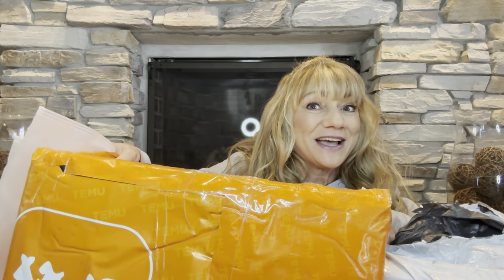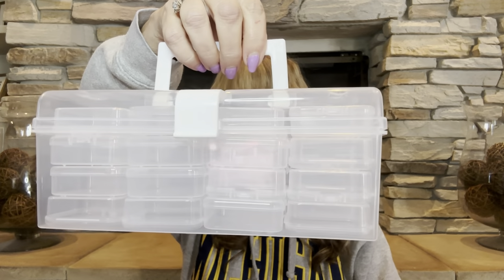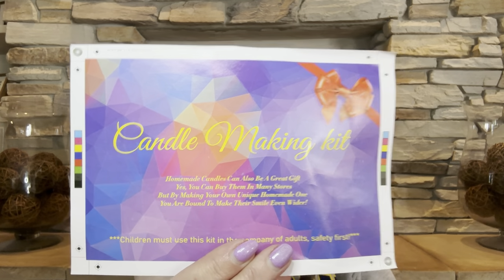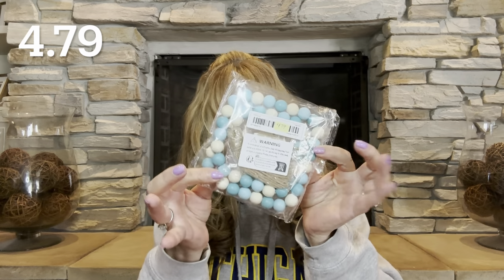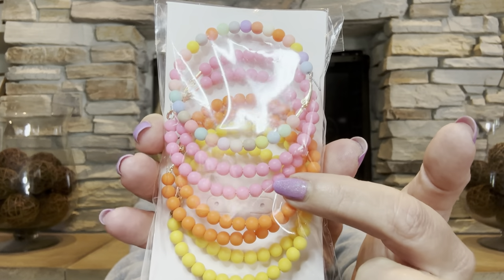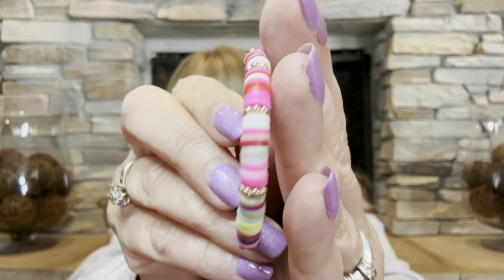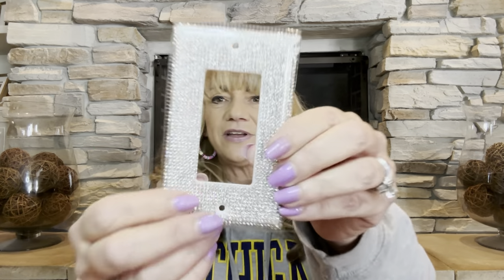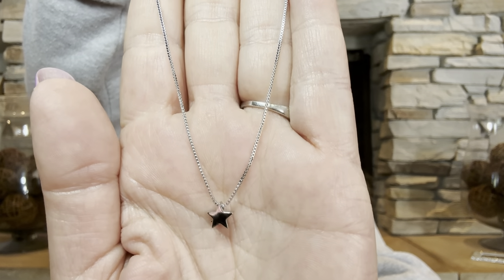Temu Haul So Many Exciting NEW Items Discount fav07236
⬇️Download the Temu app to get 💰$100 coupon bundle via the

Product Links:
Disney 50pcs Stitch Vinyl Waterproof Stickers Gifts Cartoon For Water Bottles Laptop Bumper Water Bottles Computer Phone Hard Hat Car And Decals $2.49

Crafts Sea Glass Pieces Decorative Flat Frosted Sea Glass Vase Fillers Crushed Sea Glass Beach Wedding Party Decor Home Aquarium Decor DIY Arts & Crafts Supplies (Blue, White, Green, 7 Oz/200 G) $4.99

1pc Mermaid Beaded Tassel String, Wreath With Fringe, Summer Tiered Tray Decor, Bohemian Fringe Wreath Decorated With Beaded, Beach Home Room Office Farmhouse Decor, Christmas Valentine's Day New Year Gift (39.37 Inches) $4.79

1pc Cupcake Fragrance Oil, Aromatherapy Essential Oil For Diffuser, Humidifier, Aromatherapy, Candle Making, Soap Scents (10ml) $3.49

32pcs/set Transparent Plastic Storage Case, Crafts Accessories Finishing Organizer, DIY Beaded Classification Storage And Storage Container, Multifunctional Portable Plastic Suitcase, Art Jewelry Nail Art, Hair Accessories Container Box, Household Storage Supplies Art & Craft Supplies $3.29

Simple Star Pendant Necklace Celestial Symbol Birthstone Silver Color Jewelry Decor For Women Girls $3.49

2m Nylon USB Charging Cable Suitable For IPhone 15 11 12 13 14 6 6S 7 8 Plus X XR Pro Max For PC Earphone Charging Data Cable $1.69

1pc Desktop Clear Plastic Storage Box With Latching Lid, Stationery Storage Box For Cable, Pens, Sundries, Makeup Items, Toiletry, Household Storage Organizer For Desktop, Office, Vanity, Bedroom, Bathroom, Home, Dorm $1.49

Silver Color Exquisite Chain Women's Earrings & Necklace Set Wedding Anniversary Gift Beach Party Jewelry $1.49

Exquisite Colorful Hoop Earrings Bohemian Elegant Style For Women Christmas Party Ear Accessories Unique Personality Earrings $1.49

Shiny Silvery Rhinestones Wall Plates Light Switch Cover Duplex Switch Cover, One Rocker/ Single Toggle Switch Cover $2.34

Air Dry Clay 36 Colors, Soft & Ultra Light, Modeling Clay For Students With Accessories, Tools And Tutorials Or Arts And Crafts, Gifts $7.99

5 Pairs Set Of Colorful Beads Design Hoop Earrings Vintage Cute Style For Women Christmas Party Ear Ornaments $3.99

4pcs/set Storage Box With Lid, Plastic Tool Sundries Finishing Box, Basket Storage Basket, Household Storage Organizer For Closet, Wardrobe, Bedroom, Bathroom, Office, Kitchen, Living Room $35.99

285pcs Candle Making Kit, Candle Making Supplies DIY Arts And Crafts Kits For Adults, Beginners, Christmas Gift, Including 17.6oz Beeswax, Melting Pot, Dyes, Wicks, Tins, Labels $34.49

10k GIVEAWAY #3 Lifestyle 🥳🥳 My Way To Say Thank You 🙏 🤗😘                 Ends 4-17-24